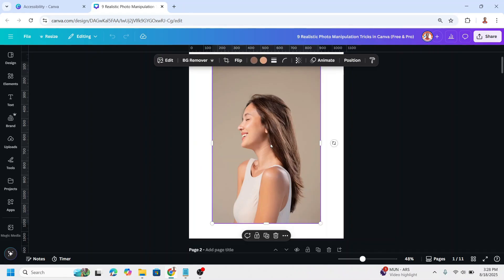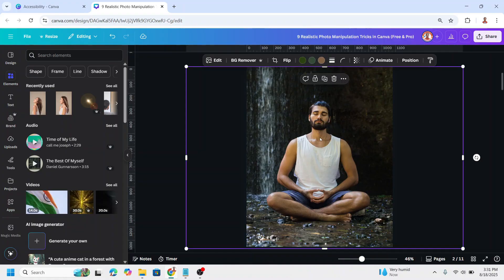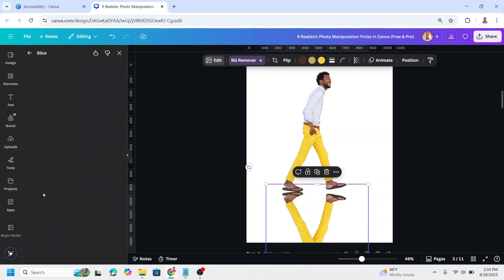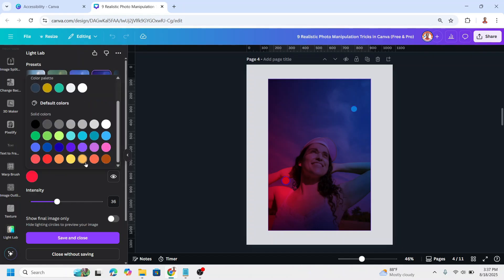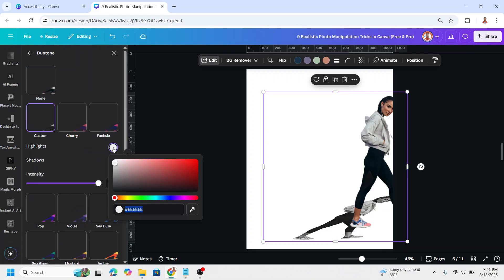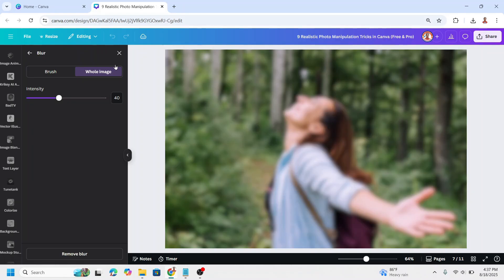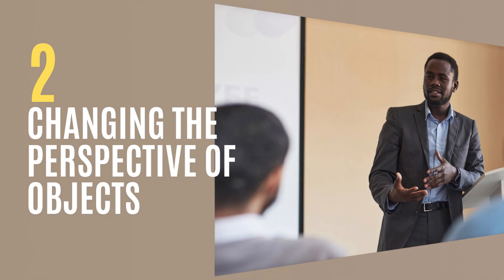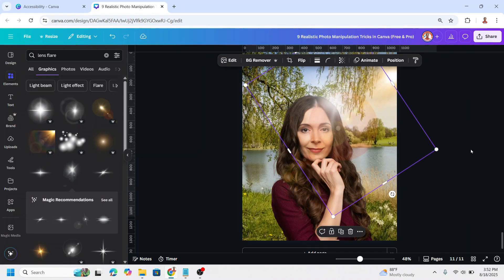9 Realistic Photo Manipulation Tricks in Canva Free & Pro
9 Realistic Photo Manipulation Tricks in Canva (Free & Pro)
Want to make your photos look more realistic and eye-catching in Canva? In this tutorial, I’ll show you 9 easy photo manipulation tricks you can try right now — from adding natural shadows to creating water reflections and even stunning galaxy skies.

Tricks shown in video:
-Adding realistic shadows behind objects
-Adding thin fog or smoke
-Creating water reflections effect
-Replacing the sky with a sunset/galaxy
-Creating falling shadows on the floor
-Adding a bokeh effect
-Adding water drop effects on glass
-Changing the perspective of objects
-Adding backlight glow effect (lens flare effect)

✨ The best part? Most of these tricks can be done with the free version of Canva!
Perfect for beginners and pros who want to level up their Canva photo editing skills!